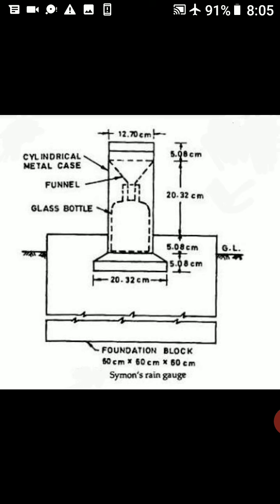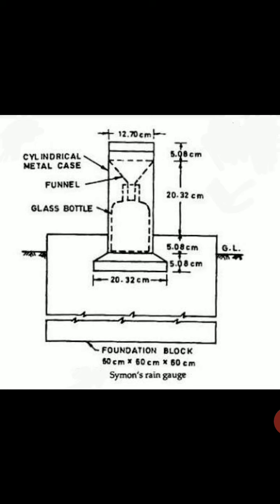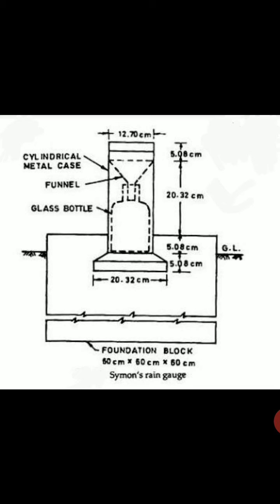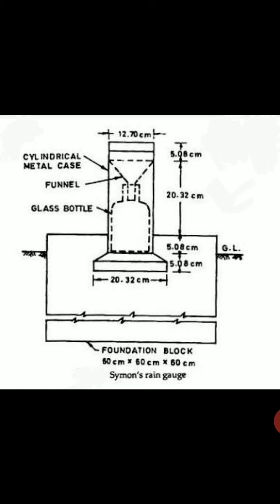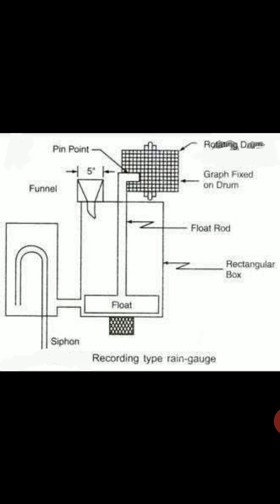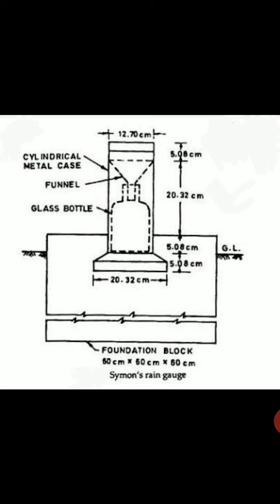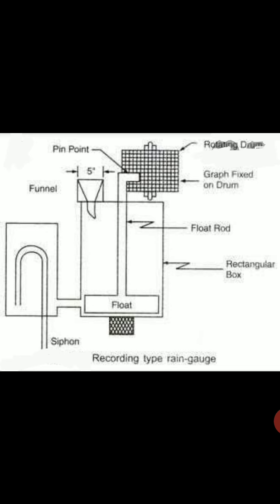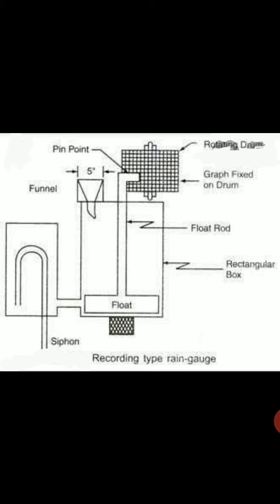17CV73 by Dr. Veeresh Menasinakai, Measurement of precipitation